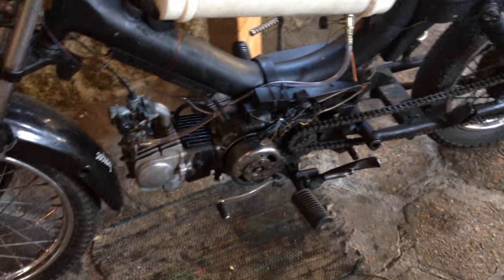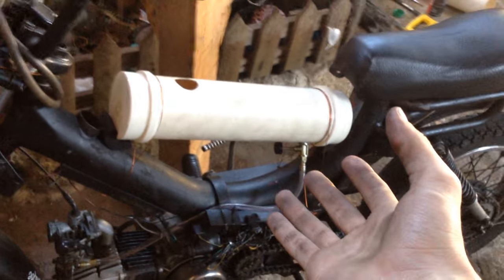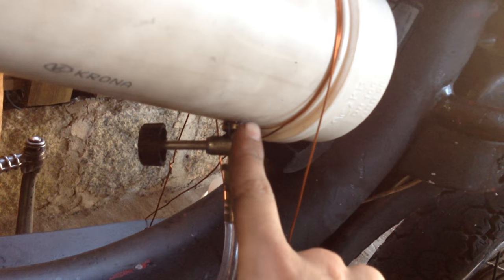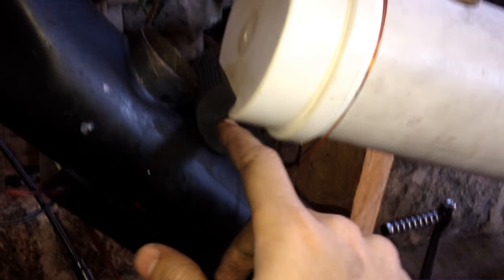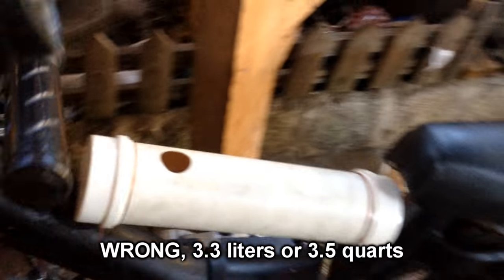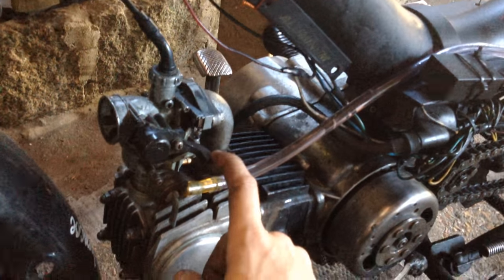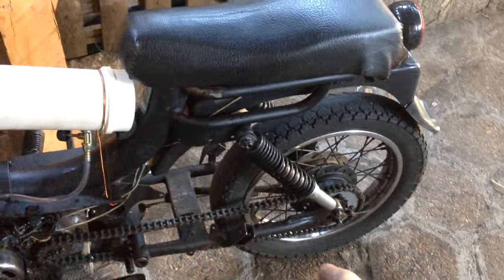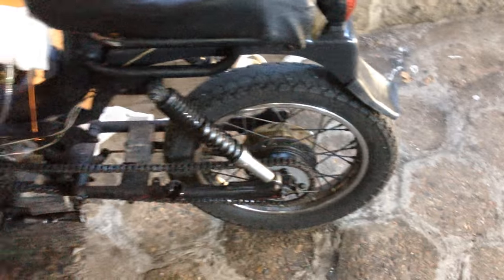Homemade fuel tank for the 100cc Moped!